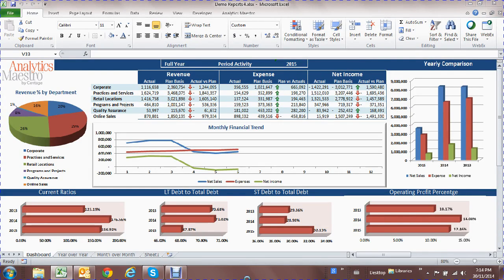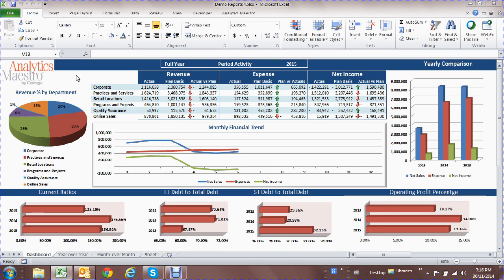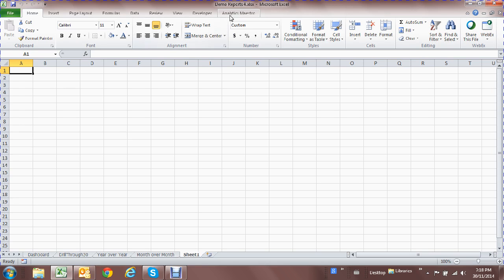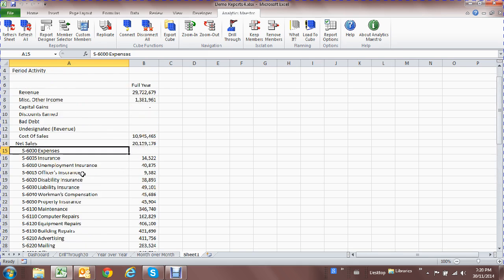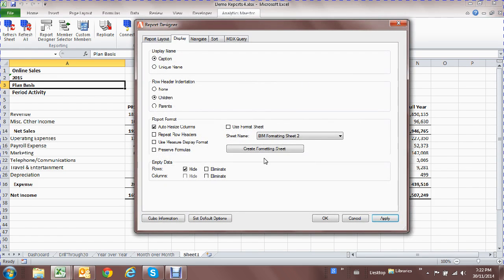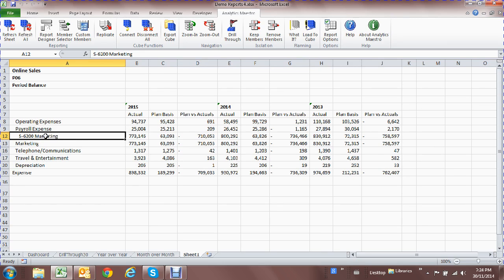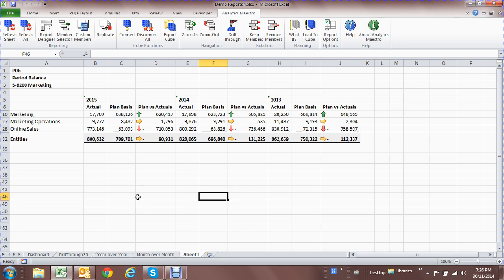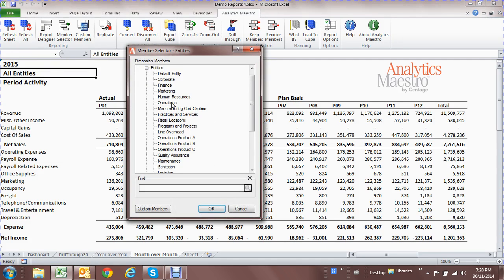Analytics Maestro Demo